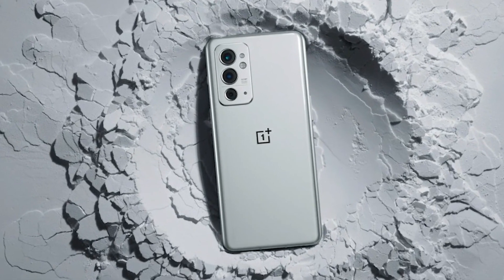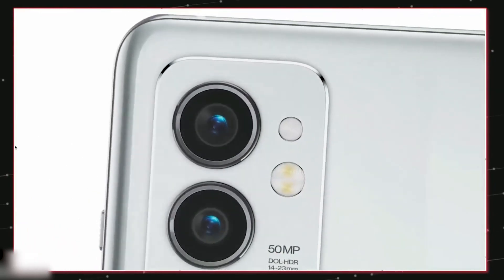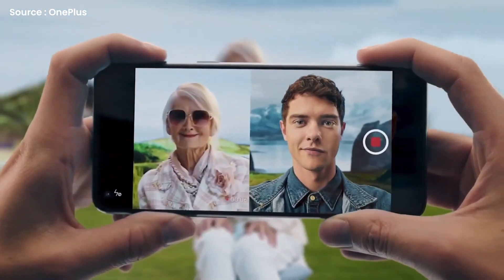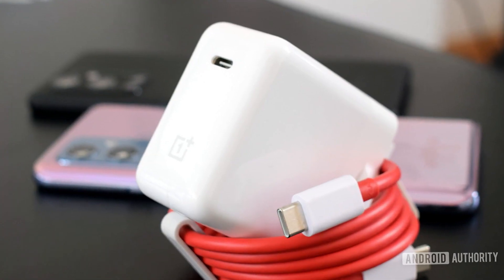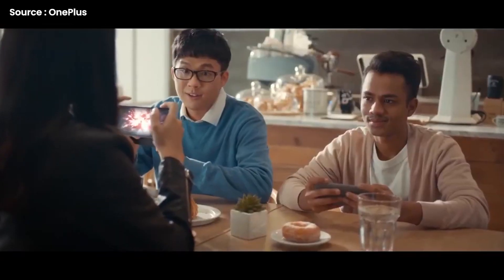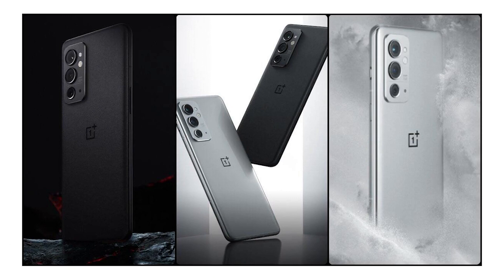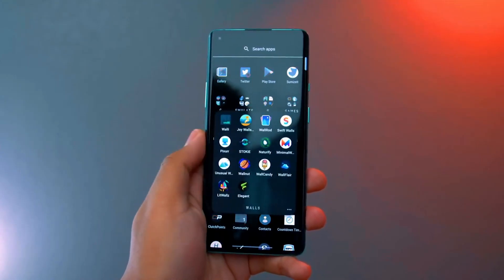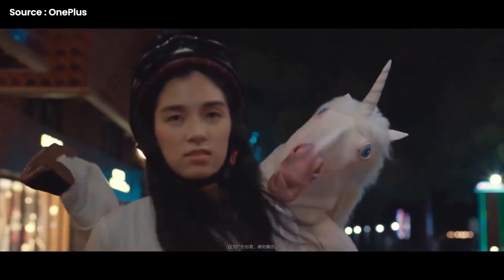OnePlus 9RT – IT’S NOW OFFICIAL!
Hello guys! Hope you all are doing great! We are back!
The all-new OnePlus 9RT is now official. So, Today TechChat is going to be about the OnePlus 9RT. So, what do you guys know about the OnePlus 9RT?
Let’s start the discussion with the camera.
So, the biggest change will be in the cameras, as OnePlus will be utilizing the incredible Sony IMX 766 as its primary camera sensor. In both low light and natural light, this camera is capable of capturing some stunning images and those images are equipped with an OIS as well as EIS. However, the 2-megapixel macro, the 16-megapixel IMX 481, and the 16-megapixel front-facing IMX 471 all take precedence. As a result, these specifications aren't exactly mind-blowing.